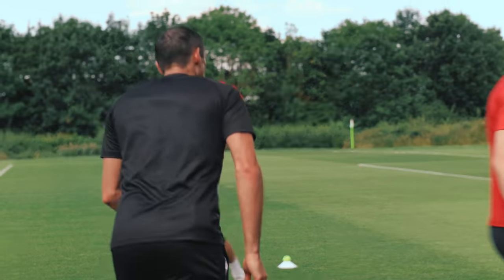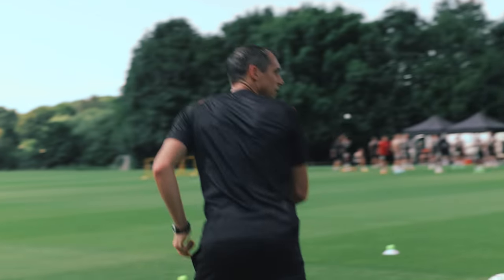PAT MOUNTAIN MIC'D UP | Goalkeeping Coach | Robins Uncut 010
An exclusive look inside the heart of a Bristol City goalkeeper training session as we mic up goalkeeping coach Pat Mountain.

Follow Bristol City on Social Media!